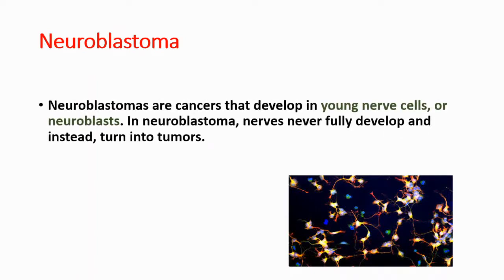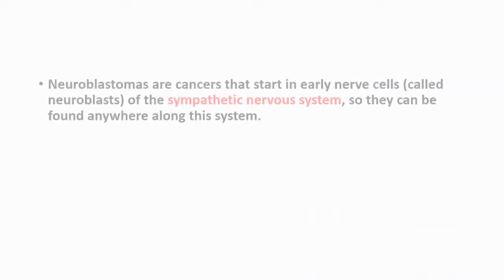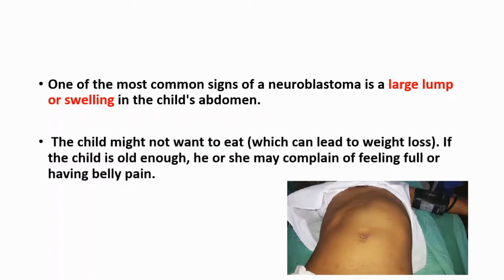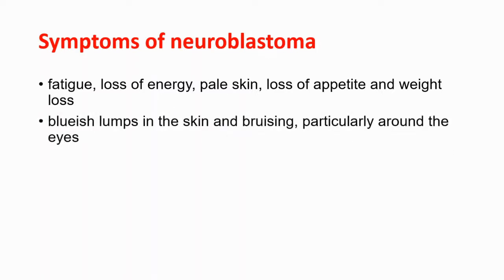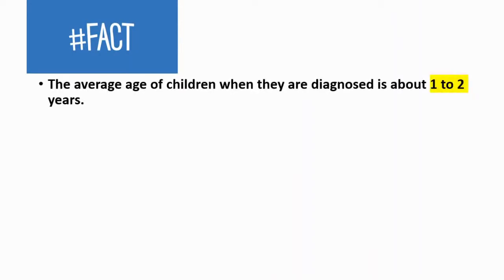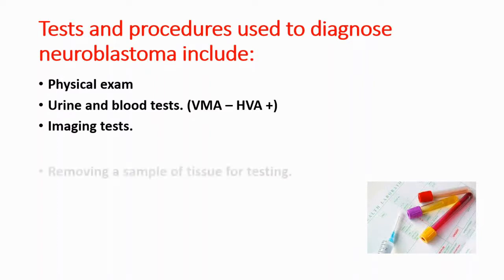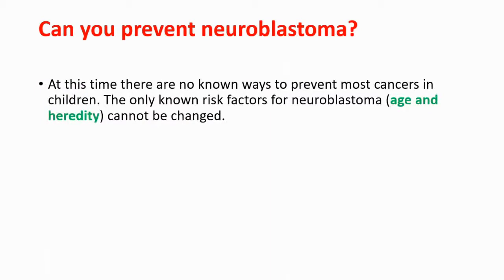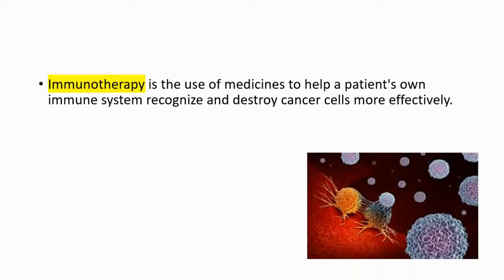NEUROBLASTOMA Symptoms, Signs, Causes, Treatment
NEUROBLASTOMA Symptoms- Signs- Causes- Treatment : Pediatric Neuroblastoma Cancer Lecture

What is neuroblastoma?

Neuroblastoma is a cancer that develops from immature nerve cells found in several areas of the body. Neuroblastoma most commonly arises in and around the adrenal glands, which have similar origins to nerve cells and sit a top the kidneys.

What is the survival rate for neuroblastoma?
The 5-year survival rate for neuroblastoma is 81%. However, a child's survival rate depends on many factors, particularly the risk grouping of the tumor. For children with low-risk neuroblastoma, the 5-year survival rate is higher than 95%.

Is neuroblastoma cancer curable?
The clinical behavior of neuroblastoma is highly variable, with some tumors being easily treatable, but the majority being very aggressive. This article will only address the therapy of high-risk neuroblastoma. The treatment of low or intermediate-risk tumors is very different from treating high-risk disease

How does a child get neuroblastoma?
Neuroblastomas develop when normal fetal neuroblasts do not become mature nerve cells or adrenal medulla cells. Instead, they continue to grow and divide. Neuroblasts might not have matured completely in babies by the time they are born

Is neuroblastoma a brain cancer?
It usually begins in the adrenal gland, which is located above the kidney, but the tumor can also begin in nerve tissue near the spine. It is most common in children under the age of five. Despite the name, neuroblastoma is not a brain tumor. It is the most common extracranial solid tumor that affects children.

How bad is stage 4 neuroblastoma?
Stage 4: The cancer has spread to distant sites such as distant lymph nodes, bone, liver, skin, bone marrow, or other organs (but the child does not meet the criteria for stage 4S). Stage 4S (also called “special” neuroblastoma): The child is younger than 1 year old. The cancer is on one side of the body.

How do you know if your child has neuroblastoma?
Tumors in the abdomen (belly) or pelvis: One of the most common signs of a neuroblastoma is a large lump or swelling in the child's abdomen. The child might not want to eat (which can lead to weight loss). If the child is old enough, he or she may complain of feeling full or having belly pain

Is neuroblastoma always fatal?
Neuroblastoma Prognosis

It's deadly cancer. Although there are only about 650 to 700 cases a year in the U.S., neuroblastoma accounts for 12% of childhood cancer deaths. About 90% of cases occur in children under age 10; some 60% occur before age 2. It's the most common cancer of newborns.

Does neuroblastoma come back?
After treatment, the concerns tend to shift toward the long-term effects of neuroblastoma and its treatment, and concerns about neuroblastoma coming back (recurrence). It's certainly normal to want to put neuroblastoma and its treatment behind you and to get back to a life that doesn't revolve around cancer.

Other signs and symptoms that may indicate neuroblastoma include:
Lumps of tissue under the skin.
Eyeballs that seem to protrude from the sockets (proptosis)
Dark circles, similar to bruises, around the eyes.
Back pain.
Fever.
Unexplained weight loss.
Bone pain.

How is neuroblastoma diagnosed?
Bone marrow aspiration and biopsy

Neuroblastoma often spreads to the bone marrow (the soft inner parts of certain bones). If blood or urine levels of catecholamines are increased, then finding cancer cells in a bone marrow sample is enough to diagnose neuroblastoma (without getting a biopsy of the main tumor).

How does neuroblastoma develop?
Causes. Neuroblastoma happens when neuroblasts grow and divide out of control instead of developing into nerve cells. The exact cause of this abnormal growth is not known, but scientists believe a defect in the genes of a neuroblast allows it to divide uncontrollably.

How long is treatment for neuroblastoma?
Your child has the immunotherapy by injection into the blood stream. Most children have it through their central line. They usually have treatment for about 16 weeks (about 4 months).

Is Stage 4 neuroblastoma a terminal?
Most neuroblastomas in this age group are stage 4S and regress spontaneously, without treatment. Treatment will only be given if the tumour is causing life-threatening symptoms or if it has spread to the bone, lungs or central nervous system.

What age is neuroblastoma diagnosed?
The average age of children when they are diagnosed is about 1 to 2 years. In rare cases, neuroblastoma is detected by ultrasound even before birth. Nearly 90% of cases are diagnosed by age 5. Neuroblastoma is rare in people over the age of 10 years.

What is the meaning of neuroblastoma?
Neuroblastomas are cancers that start in early nerve cells (called neuroblasts) of the sympathetic nervous system, so they can be found anywhere along this system. Most neuroblastomas begin in sympathetic nerve ganglia in the abdomen, about half of these start in the adrenal gland.